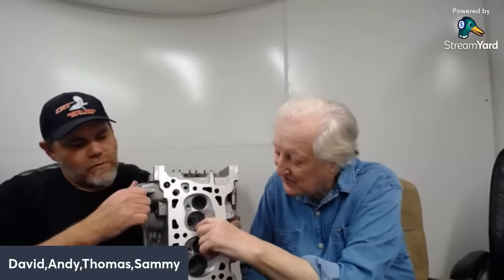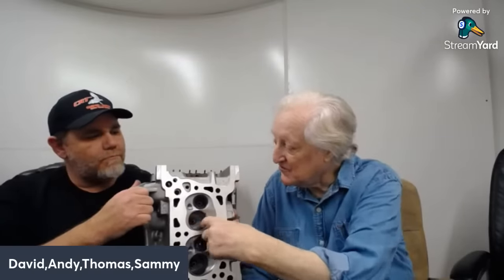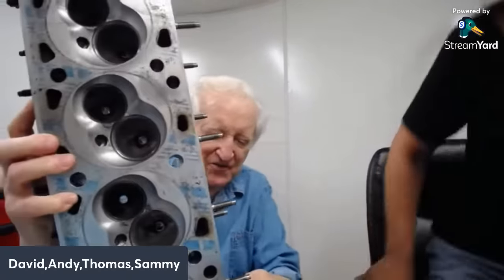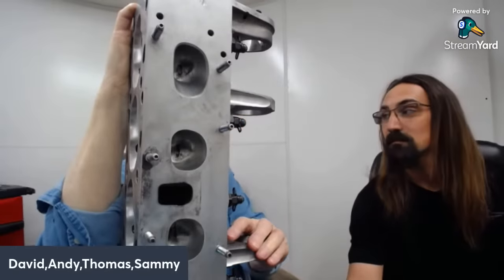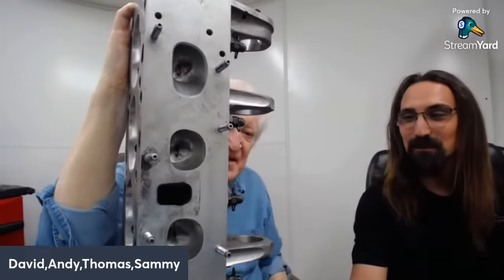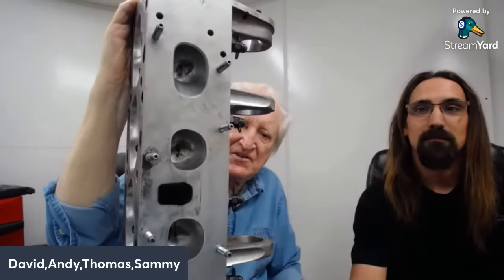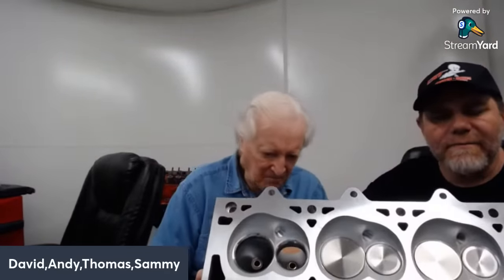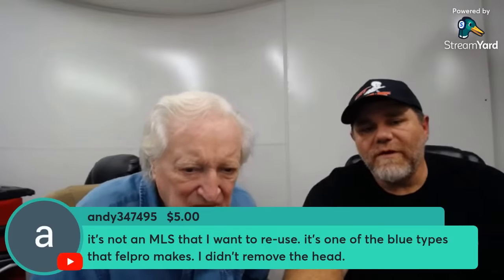David Vizard and Andy Wood LIVE with Special Guests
We will be live tonight talking Mission Impossible, plus a never seen before LS 3 Head and many other things!